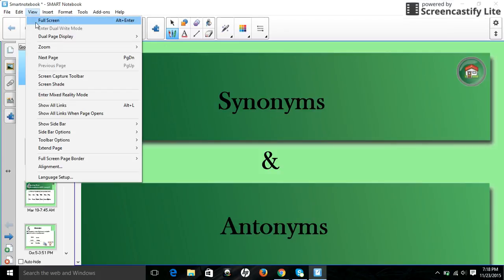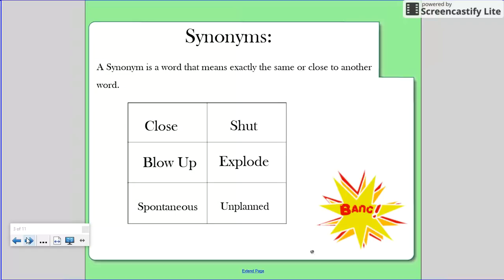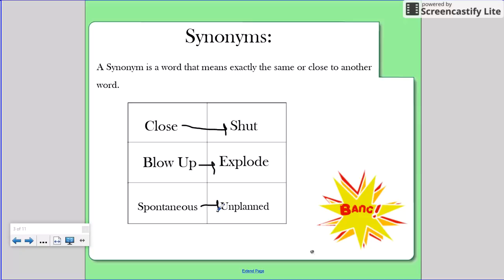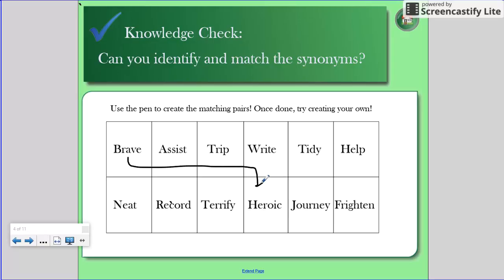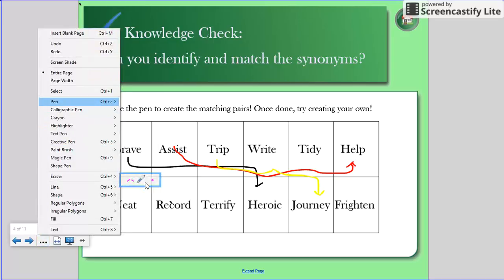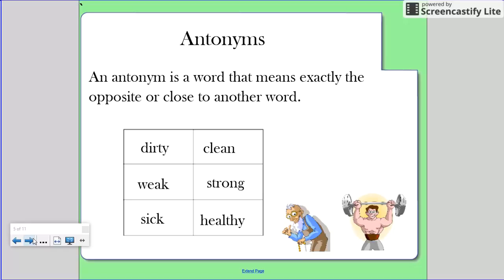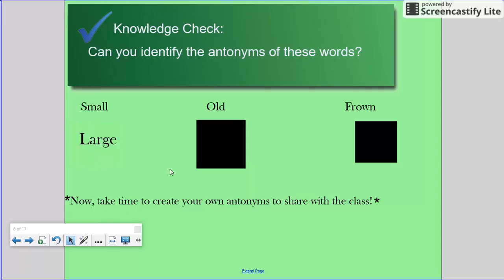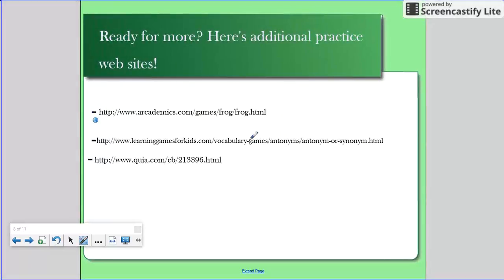Synonym and Antonym Screencast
Lesson is intended for a first grade audience.